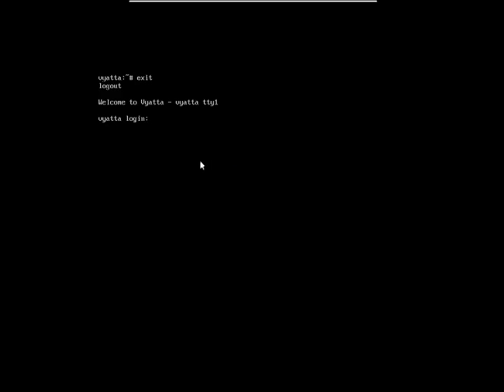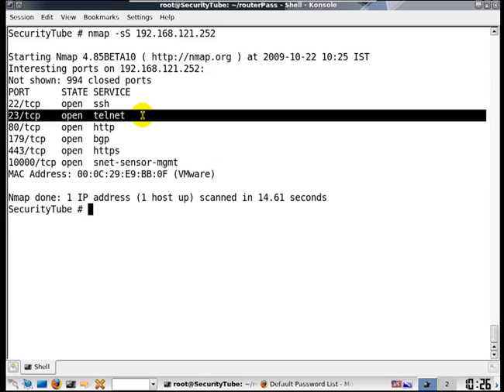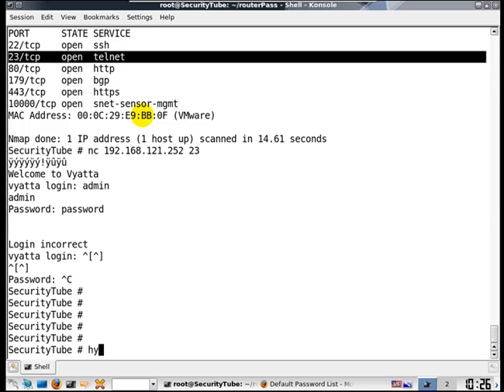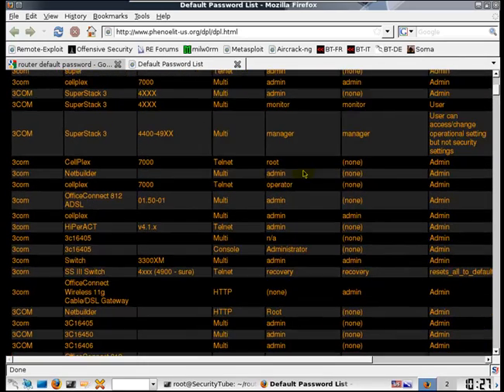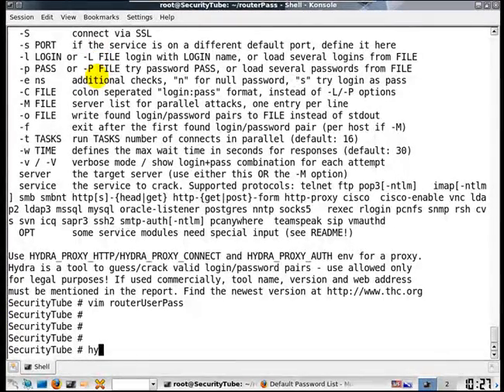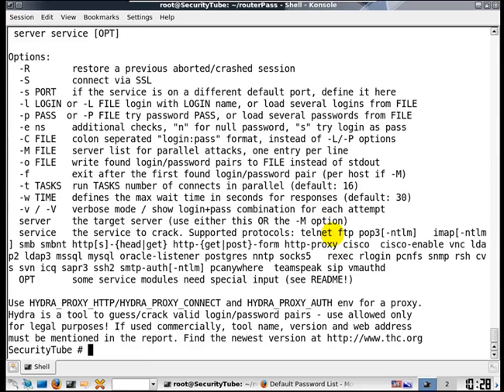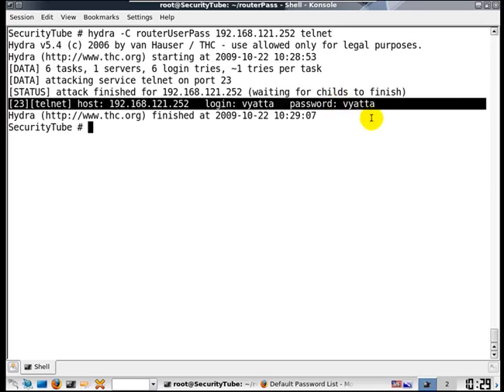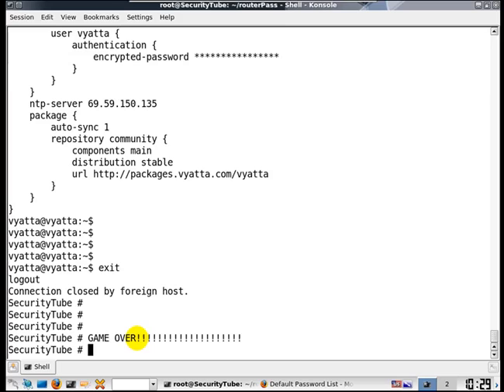Router Hacking Part 3 (Bruteforcing and Dictionary Attacks with Hydra).mp4